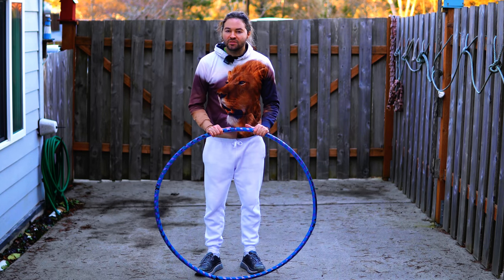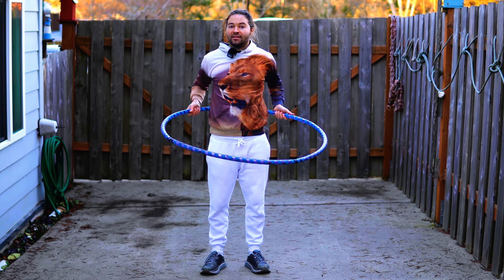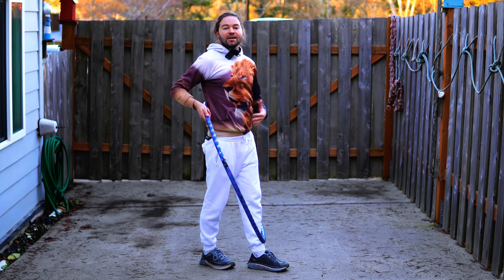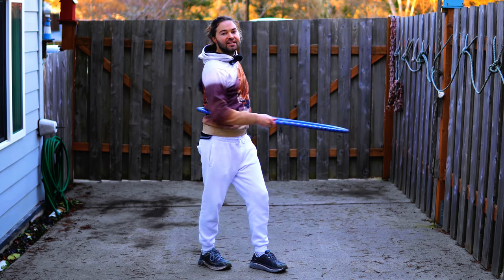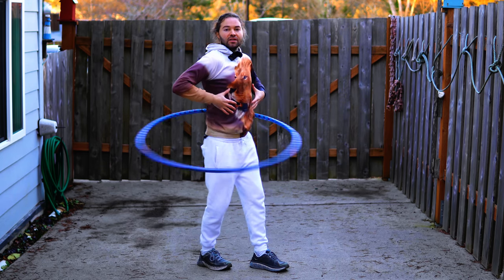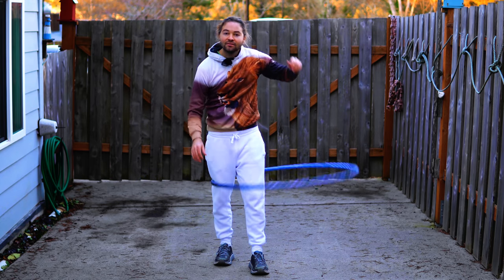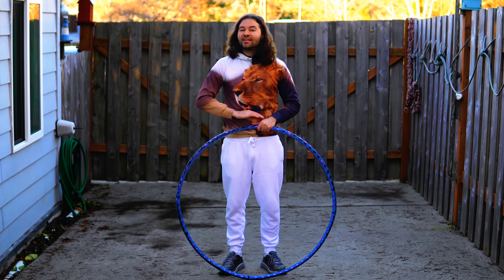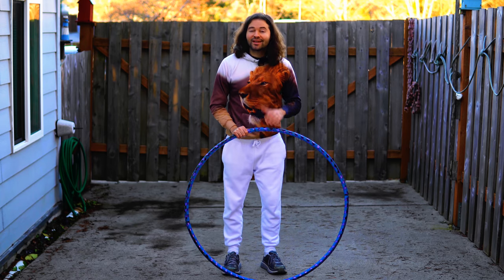Waist Hooping Easy: How To Hula Hoop For Beginners in 2 Minutes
Learn how to hula hoop for total beginners around the waist in this waist hooping tutorial.  This video is packed with hula hoop tips to be able to hula hoop better in no time.
Spend more time waist hooping, less time wasting.  The key is having the best hula hoop size that fits you, along with the right approach. Beginner hula hoop dance can be a great hula hoop workout, exercise, and fitness practice.  Learn how to hula hoop better in this video.

If you are interested in learning more beginner hoop tricks from Hoopsmiles, check out some of his other hula hoop tutorials below:

Here is my hula hoop basics playlist, a compilation of step by step beginner hooping tutorials to get you hooping in no time:

Once you can hula hoop around your waist, here are some other hula hoop tricks you can try next: